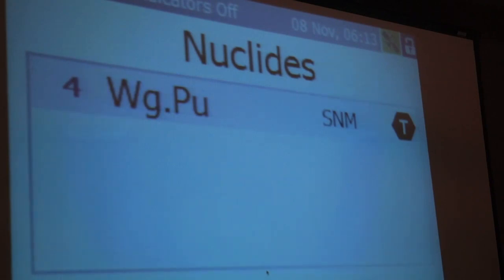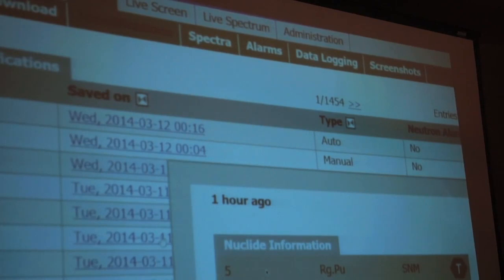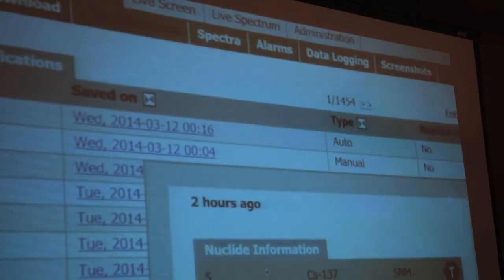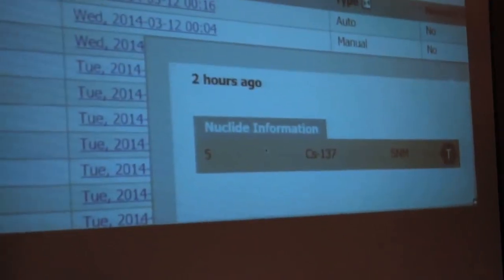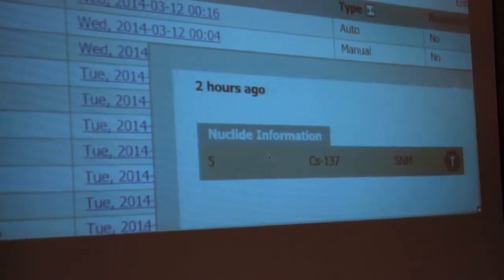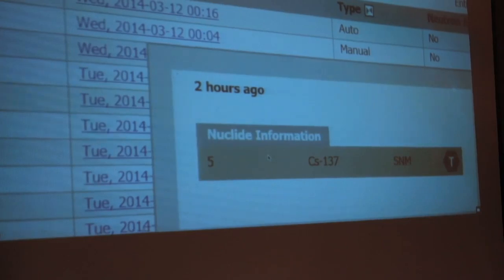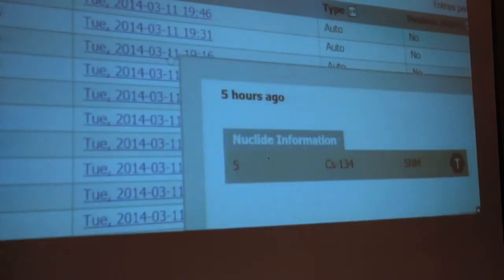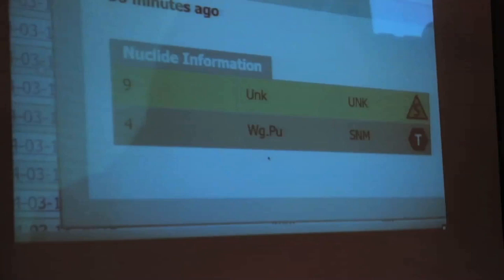Adam Trombly talks about the Fukushima Nuclear Disaster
Adam has studied and been a victim of nuclear radiation.  He is joined by Patrick Flanagan during this presentation at the New Realities Conference in Sedona. They talk about what you can do to heal from radiation poisoning and how to clean your food...